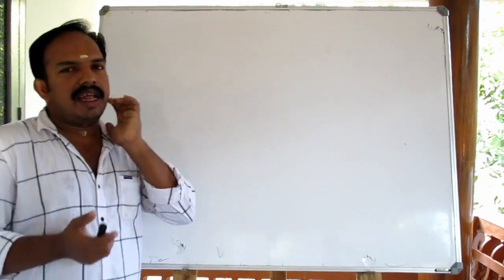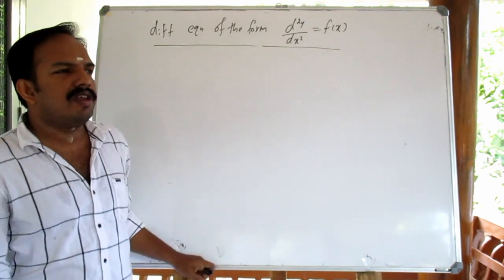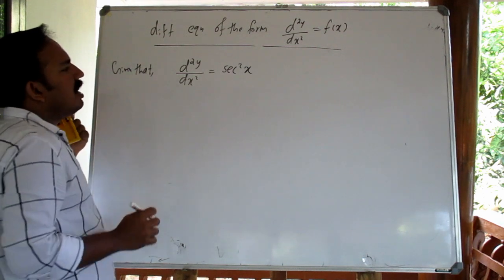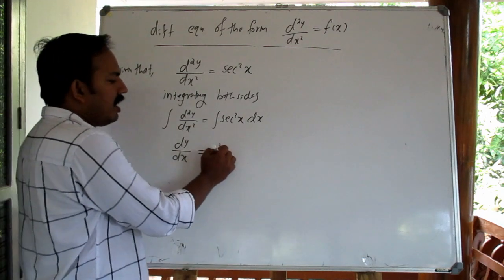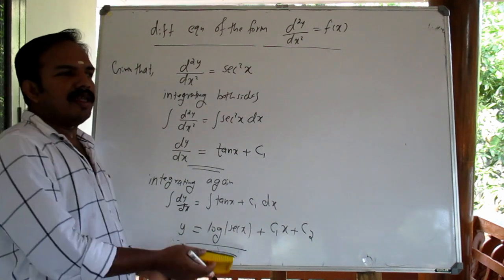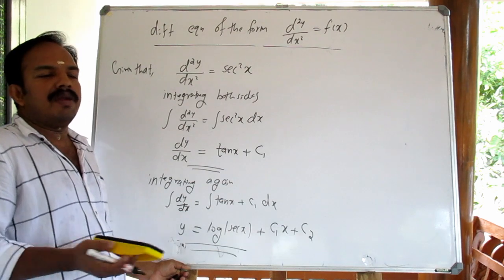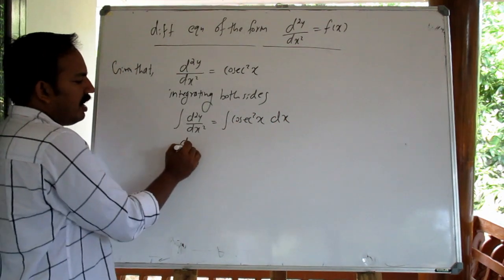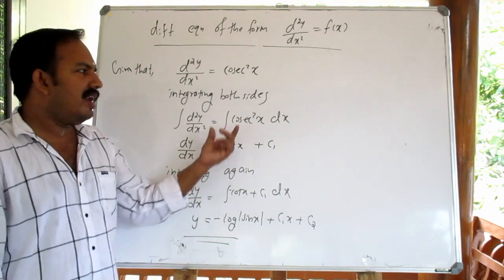Polytechnic MATHEMATICS-2 (class-2)